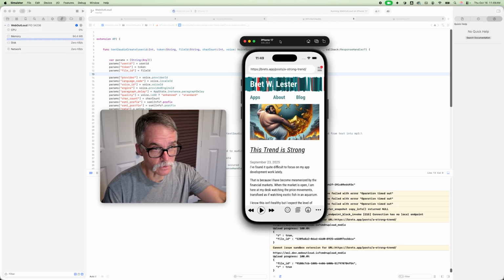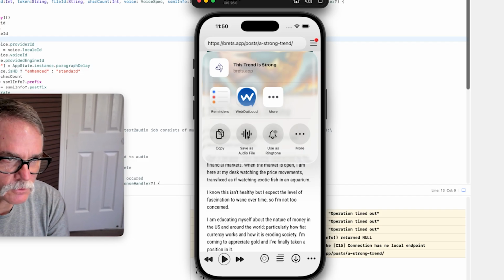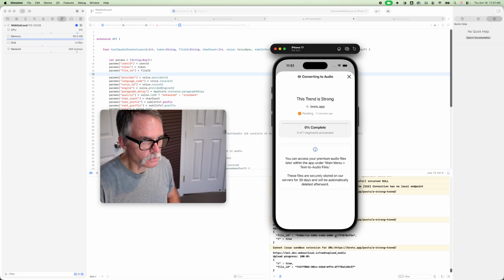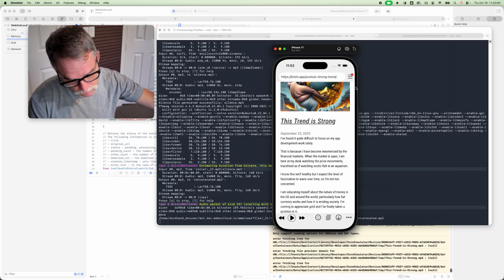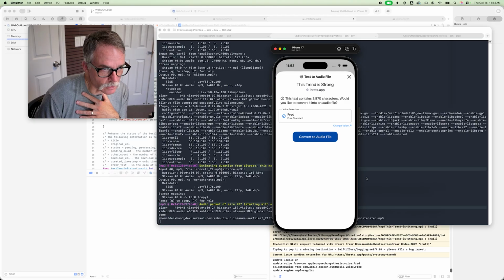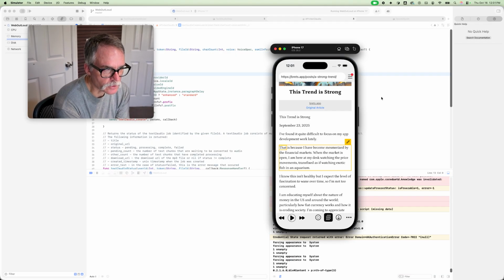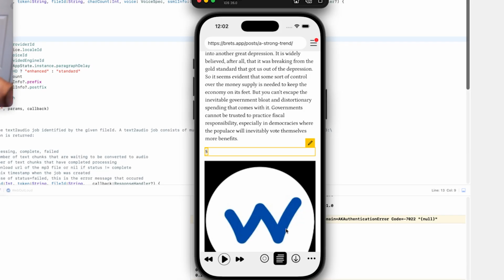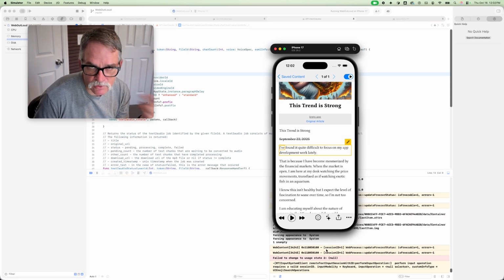Convert Any Web Page or PDF into Audio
In this video I share WebOutLoud's new "Text to Audio" feature.

The Text to Audio feature is available now on WebOutLoud's iOS and Mac apps.

WebOutLoud is free to try.